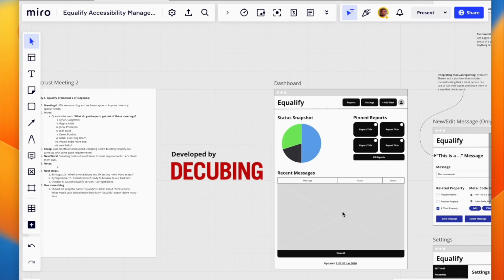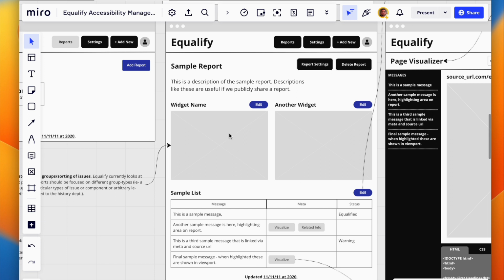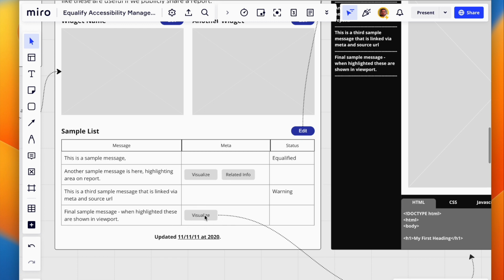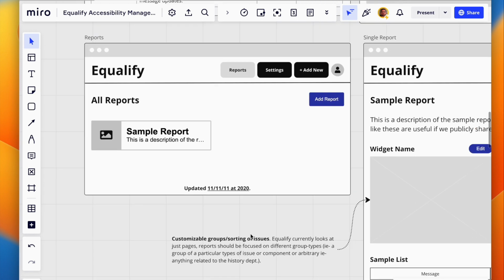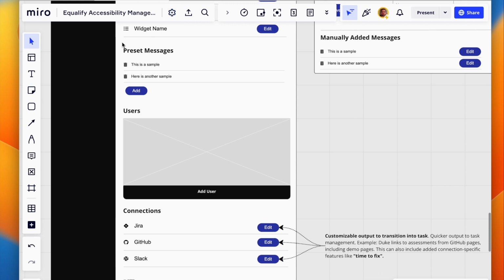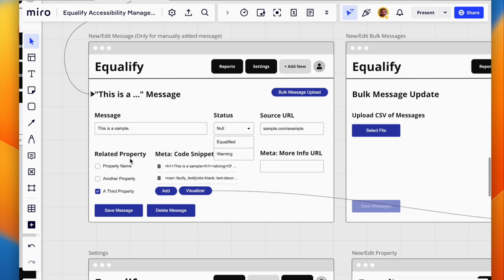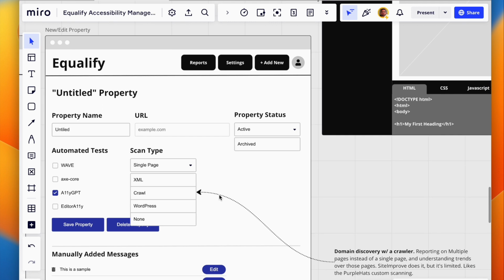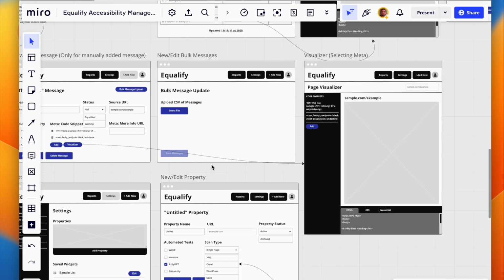Equalify V.1 Wireframes - Update for 7/6 Braintrust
Decubing is building the next version of Equalify, an open-source accessibility platform. This update features wireframes Decubing created for the next version of Equalify.